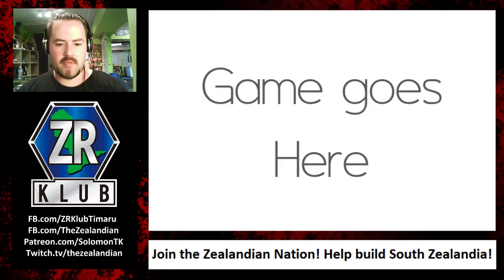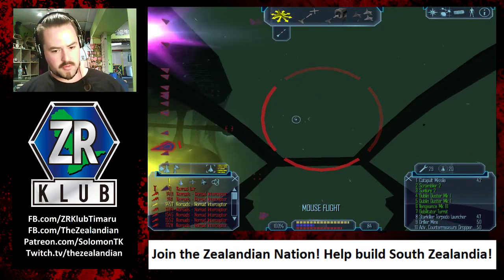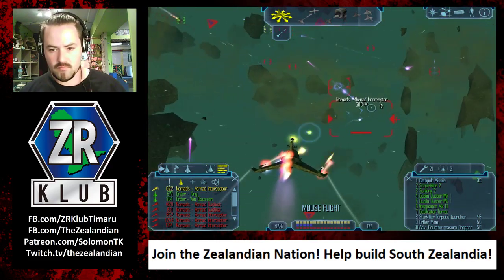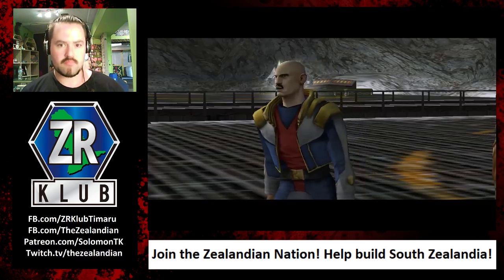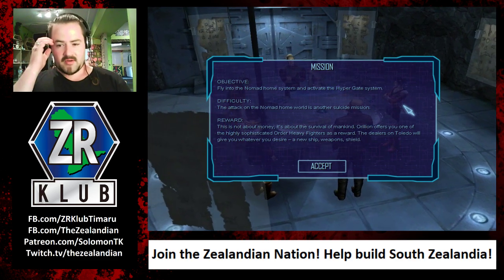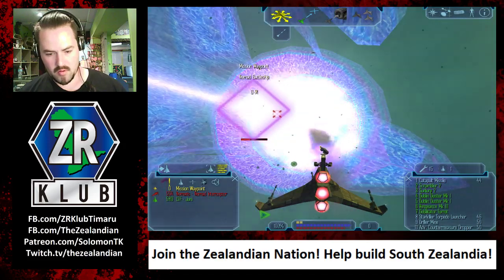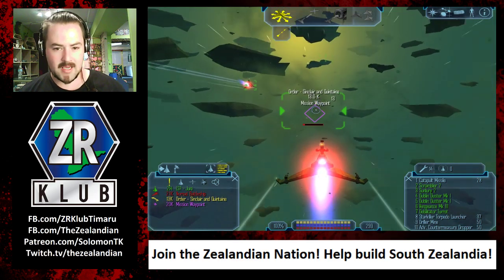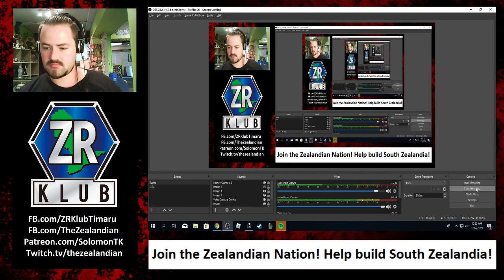Freelancer (2003) Walk through! Part 16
Suicide mission to go find an alien power cell to power the Order's secret weapon against the Nomad power hold over the Sirius Sector!

Hey Guys! For my first computer game walk through, I'm going Old School!
We are going back to when I was 12 years old and first started playing video games!
This is Freelancer! One of my two absolute all time favourite games, and possibly one of the Greatest Games ever to be released! It was one of the very first full graphic Open World Space Sim PC games!

Even after being cut by Microsoft, 16 years later still has a very active online communities, still modding and still updating the game play.

Either way, I'd love for you to join me on this journey of nostalgia from my childhood and see the Gaming World I first feel in love with!